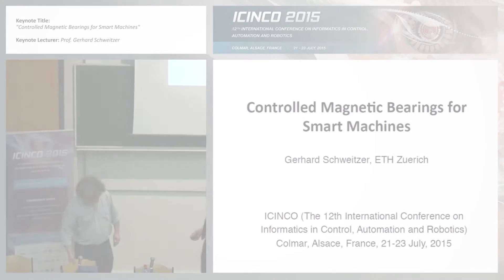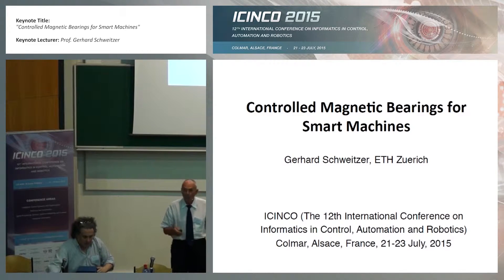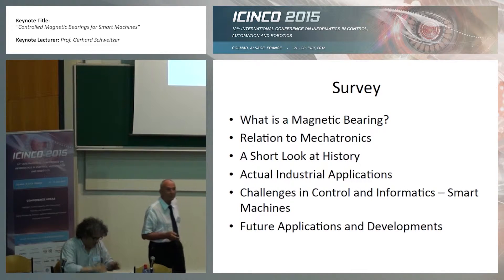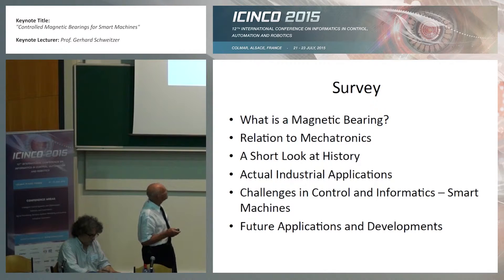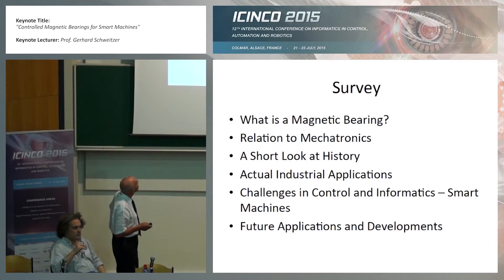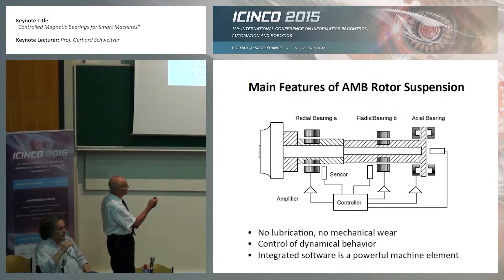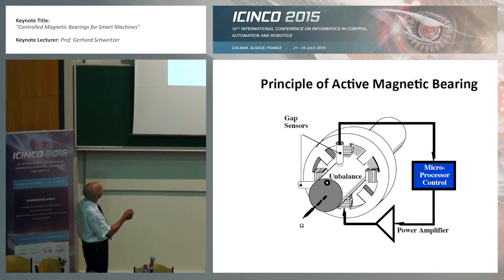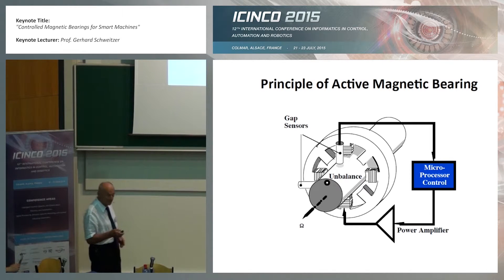"Controlled Magnetic Bearings for Smart Machines" Prof. Gerhard Schweitzer (ICINCO 2015)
Keynote Title: Controlled Magnetic Bearings for Smart Machines
Keynote Lecturer: Gerhard Schweitzer
Presented on: 21/07/2015, Colmar, Alsace, France
Abstract: Controlled or Active Magnetic Bearings (AMB) keep a rotor in a hovering position, without any contact, with no wear or lubrication. They are a typically mechatronic product, combining mechanical design, electronics, and information processing. The lecture gives a short survey on function and history, and then concentrates on industrial applications and actual research challenges. The main application area is turbo-machinery, with power ranges up to 20 MW and more. Recent examples are shown. The research topics include control aspects, reliability and safety issues, and demonstrate the ability of AMB as a component of smart machinery. A machine is being called smart if it makes best use of the internal informations about its state to improve its performance. The sensor data of the AMB are very useful as well for obtaining information about the machine process itself and they can be used for external data mining within the objectives of Industry 4.0 projects.
Presented at the following Conference: ICINCO, 12th International Conference on Informatics in Control, Automation and Robotics